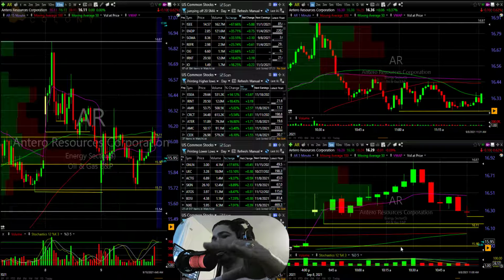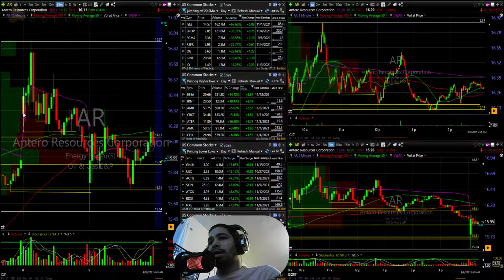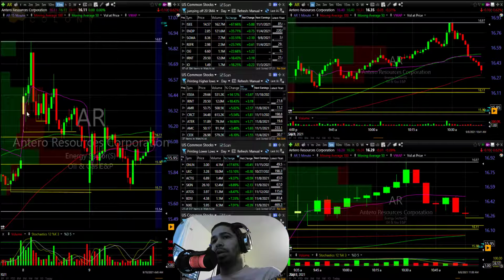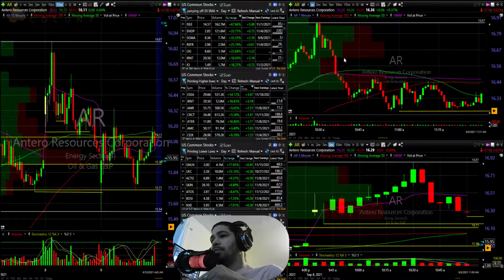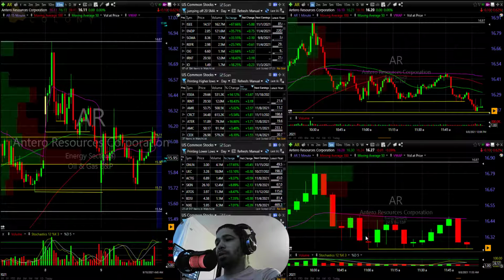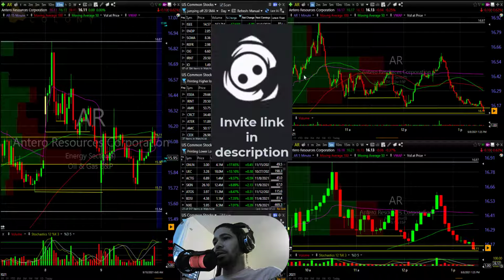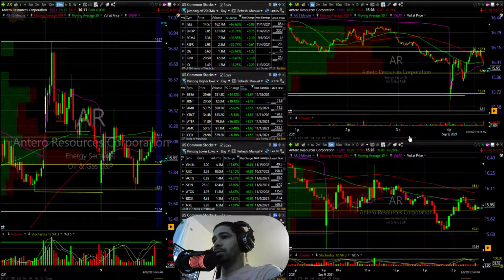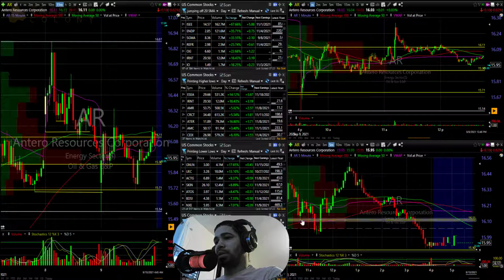Trading stock price character change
I want to bring you a video about trading stock character price action change, we will be using a few levels to help us get around trading stock changes and when it character changes.

To GET a FREE weekly watchlist, create an account for FREE

If you are looking for conversation and sharing ideas here is the link for the trading community chatroom, the access it's FREE.